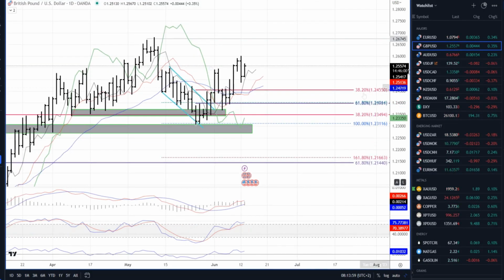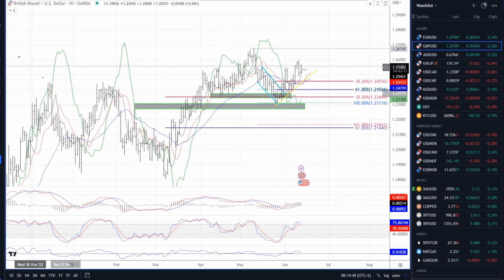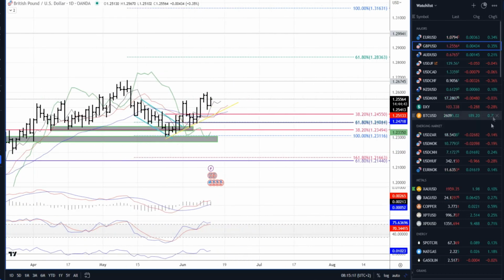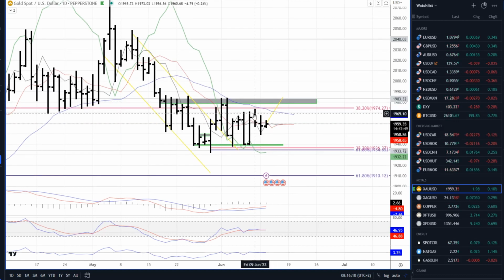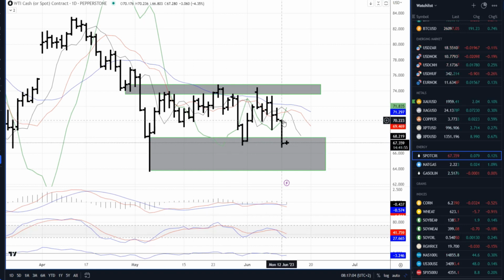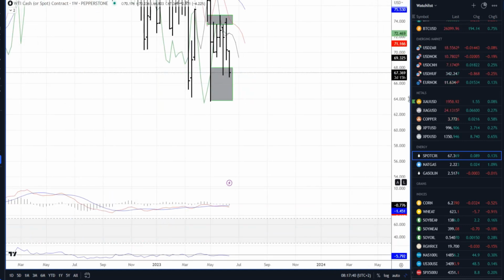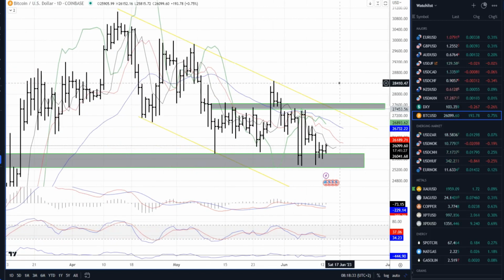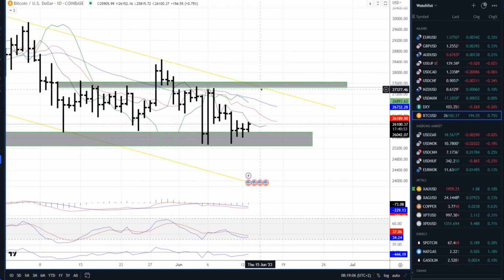Forex forecast 06 /13/2023 on GBP/USD, Gold, Crude Oil and Bitcoin from Petar Jacimovic